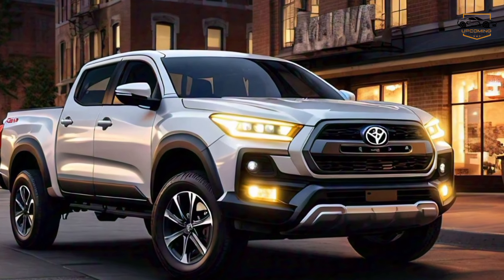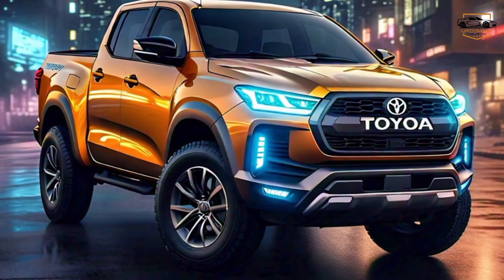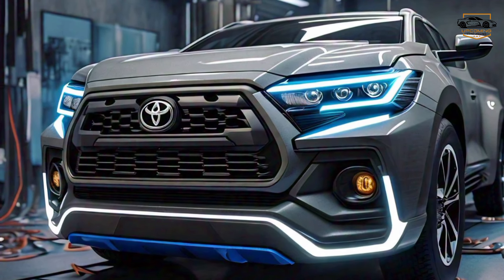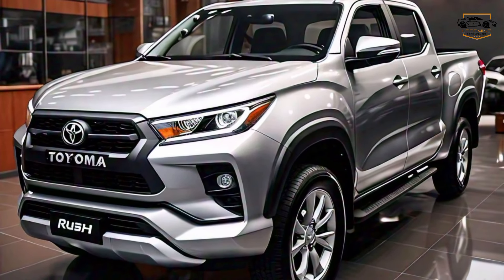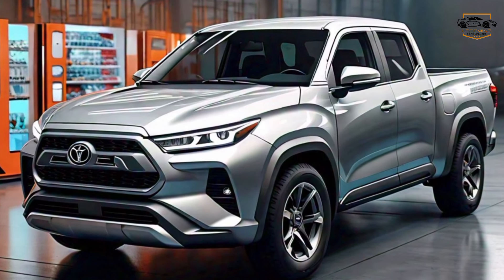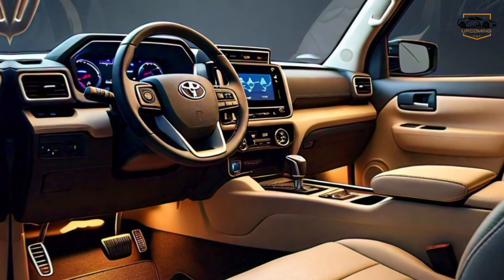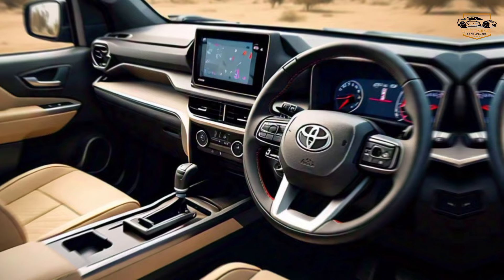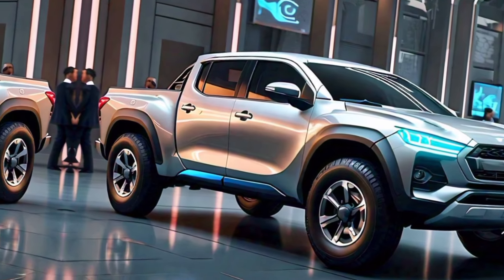2025 Toyota Rush TRD Pickup Review| interior & exterior and sound details. Big Luxury Pickup Truck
The First look! 2025 Toyota Rush pickup truck, interior & exterior Review and sound.
2025 toyota rush pickup truck
toyota rush pick up 2025
2025 toyota rush pickup truck
2025 toyota rush pickup
2025 toyota rush
toyota rush 2025 indonesia
toyota rush 2025 review
toyota rush 2025 peru
2024 toyota rush philippines
2024 toyota rush grs
2020 toyota rush 1.5 g at review
2023 toyota rush
2023 toyota rush grs
2023 toyota rush philippines
2024 toyota rush review
2020 toyota rush
2022 toyota rush
2021 toyota rushg
2025 toyota rush pickup
2025 toyota rush pickup
2025 toyota rush philippines
2025 toyota rush price
2025 toyota rush truck
2025 toyota rush trd pickup
2025 toyota rush